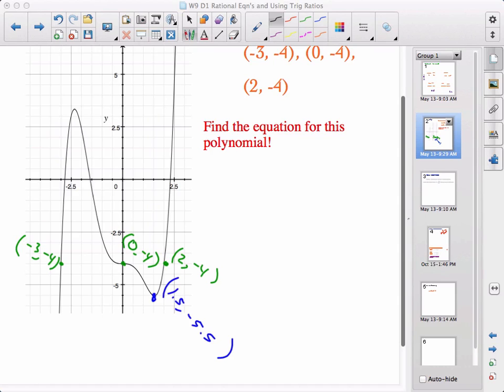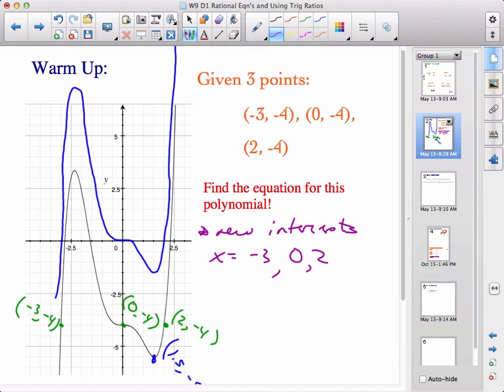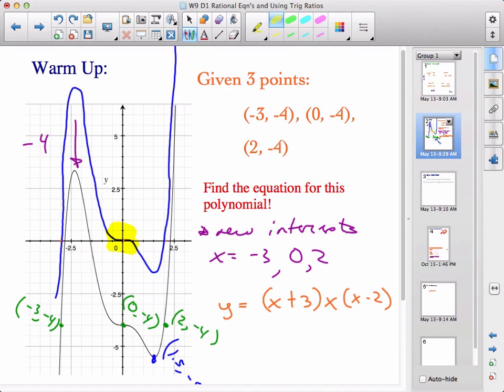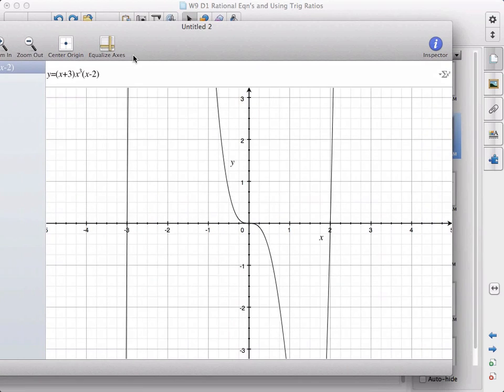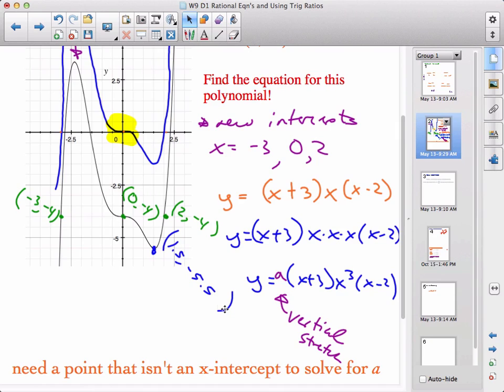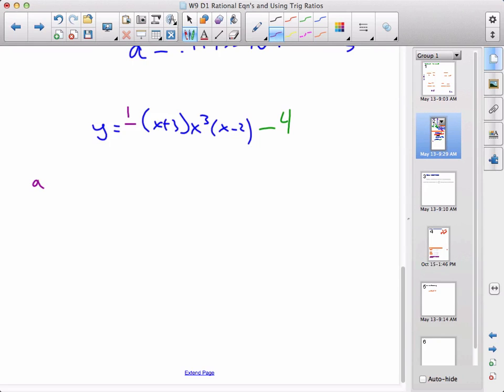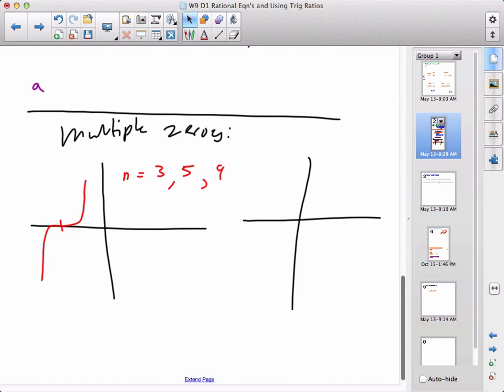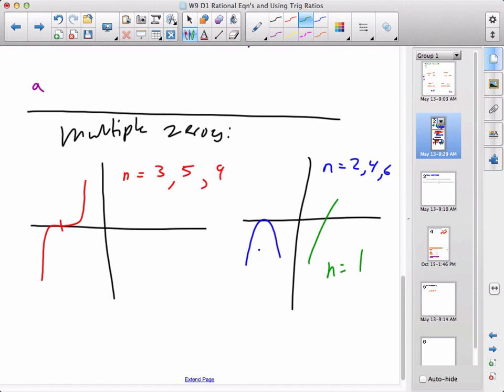Equation of Polynomial